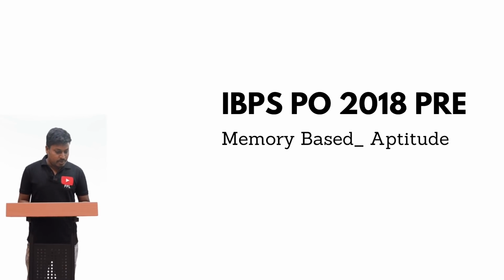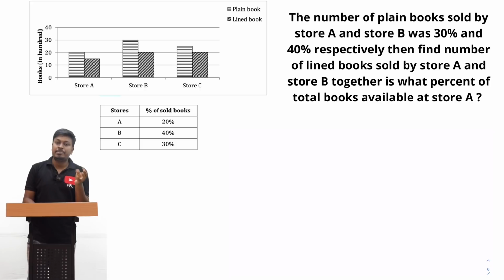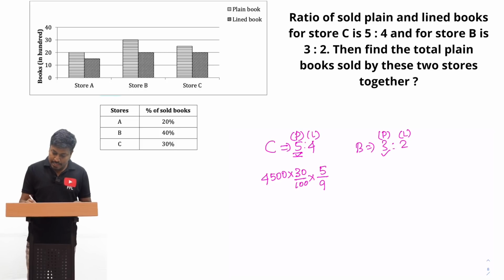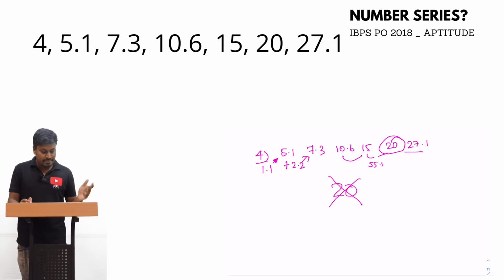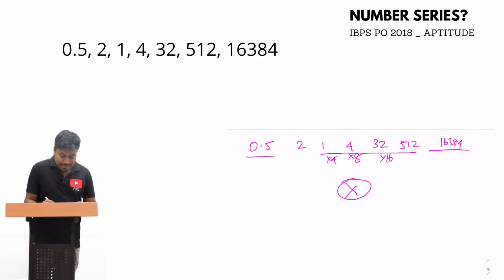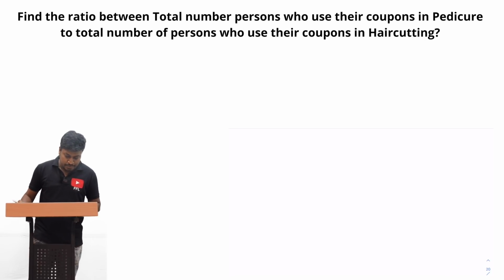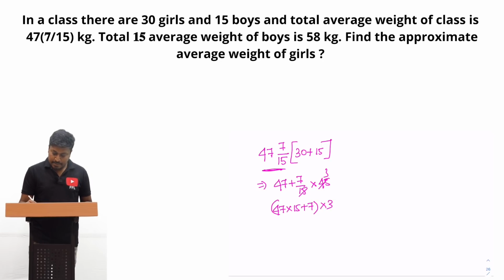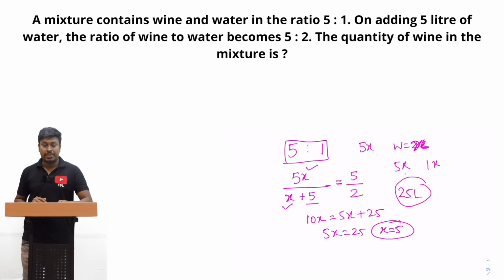IBPS PO 2018(Aptitude) || Previous Year Paper's For Practice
Timestamp
0:00 Introduction
2:19 Data Interpretation-1
11:07 Data Interpretation-2
29:15 Number Series
41:39 Caselets
54:17 Miscellaneous